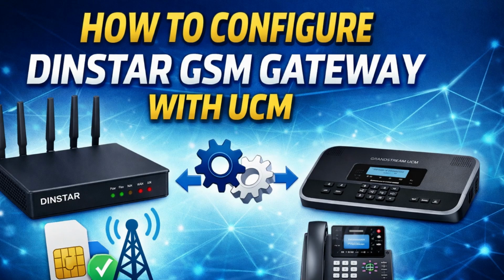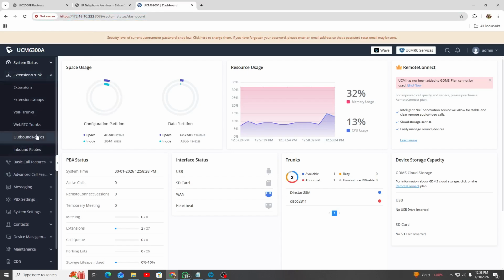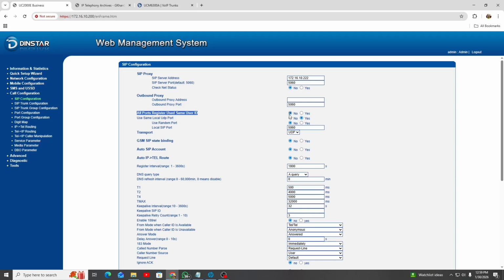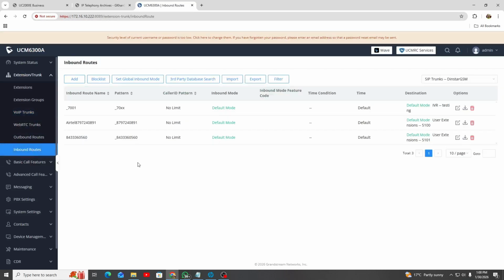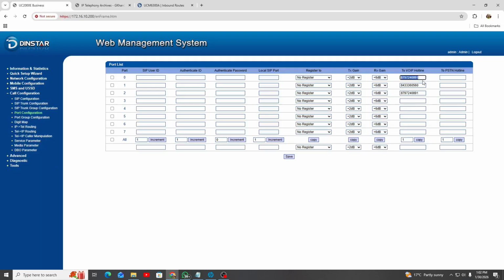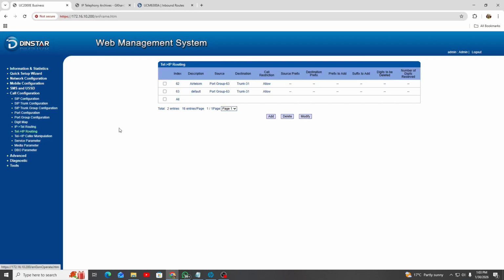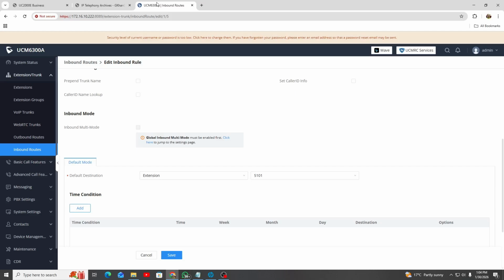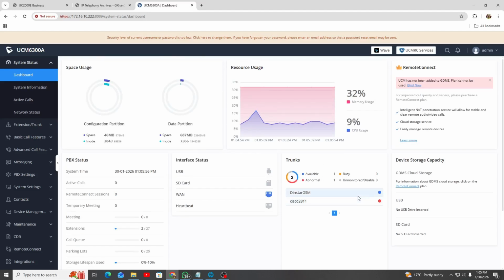How to Configure Dinstar GSM Gateway with Grandstream UCM | Step-by-Step SIP Trunk Setup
In this video, we explain how to configure a Dinstar GSM Gateway with Grandstream UCM IP PBX step by step.
This tutorial is useful for system administrators, VoIP engineers, and call-center integrators who want to connect GSM SIM-based calling with UCM using SIP trunk.

🔧 What you will learn in this video:
Dinstar GSM Gateway basic network configuration
Creating SIP trunk in Grandstream UCM
SIP account / peer configuration on Dinstar
Incoming & outgoing call routing (GSM ↔ IP PBX)
Caller ID handling and prefix routing
Common troubleshooting tips (registration & audio issues)
This setup is widely used for:
GSM call termination
Call centers
Office IP-PBX solutions
Cost-effective mobile calling
Backup calling using SIM cards